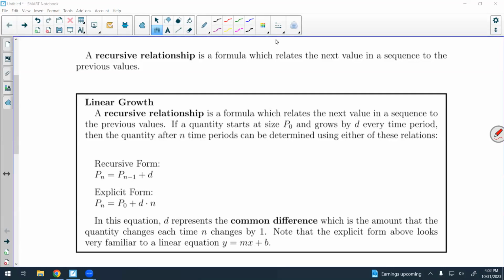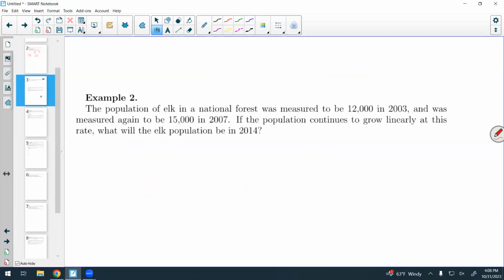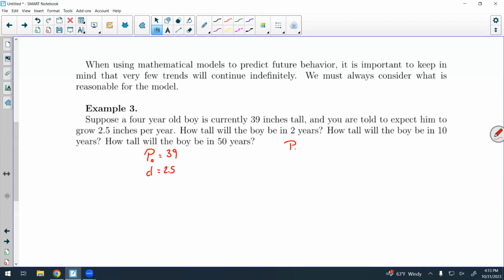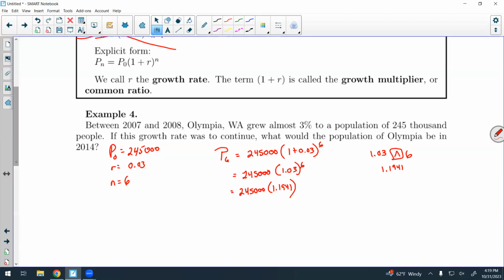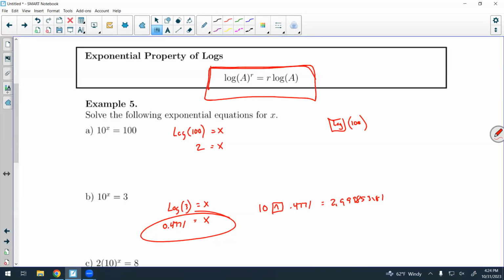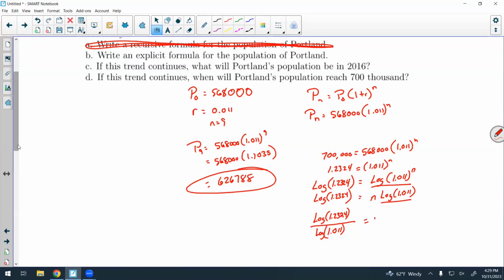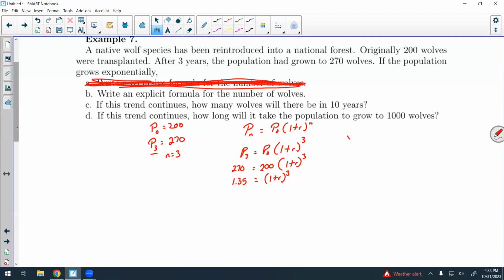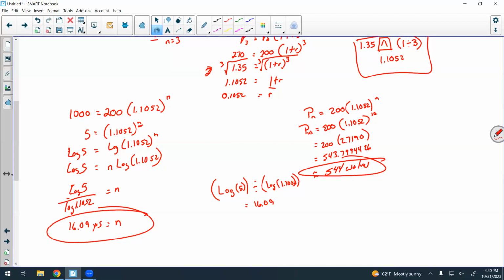Live Lecture Recording 10/31/2023